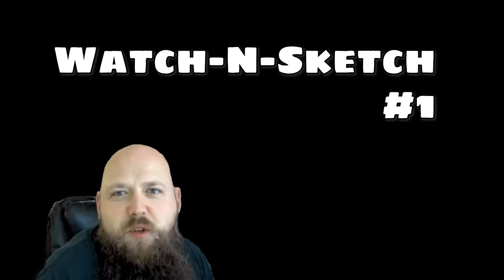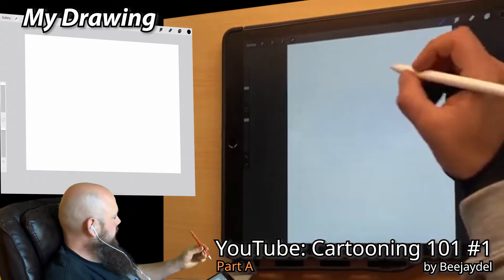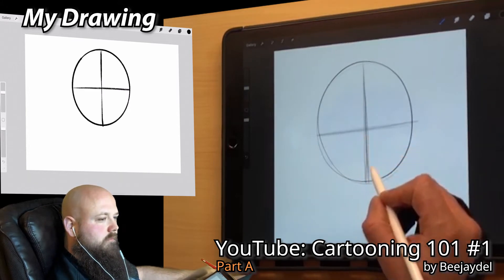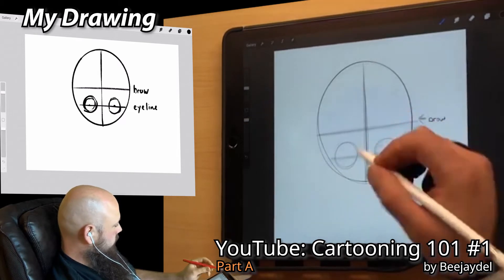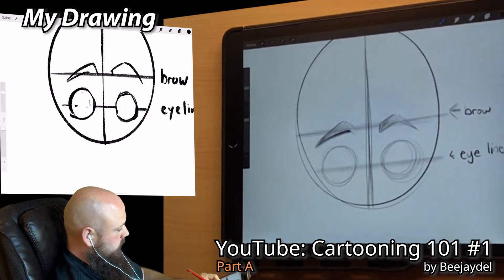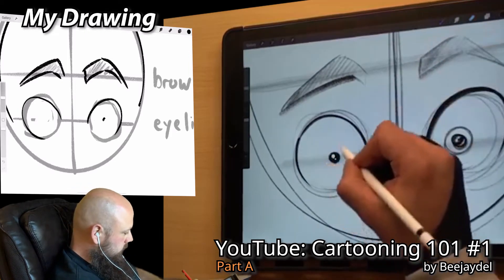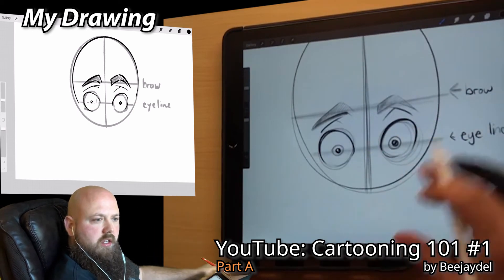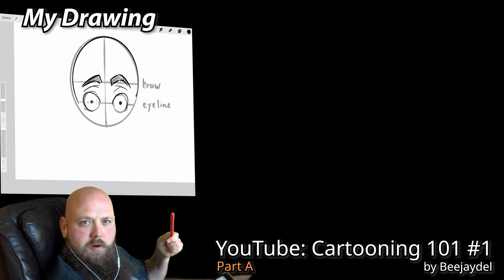Sketch-N-Watch #1 Cartooning 101 by BeeJayDel part 1a